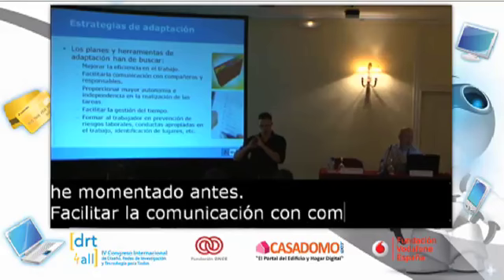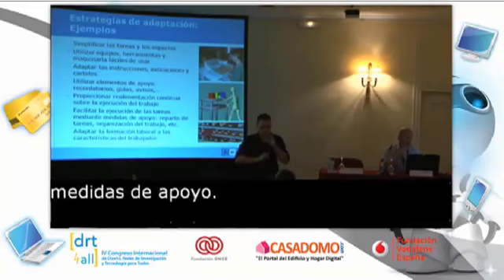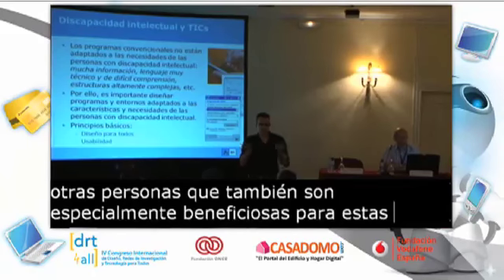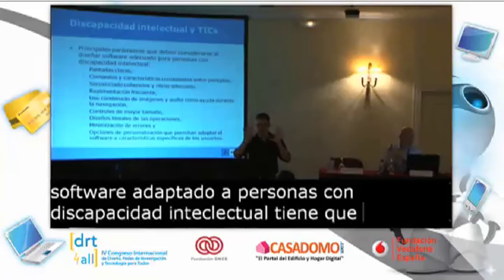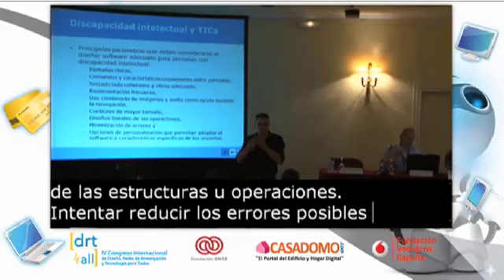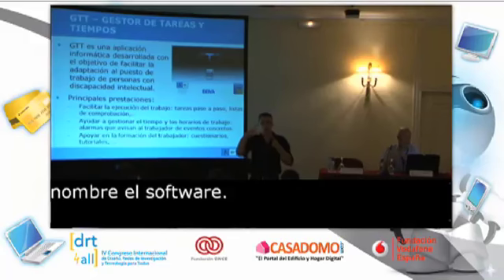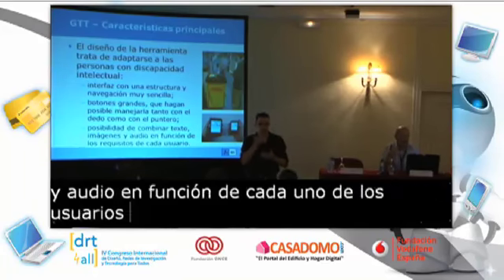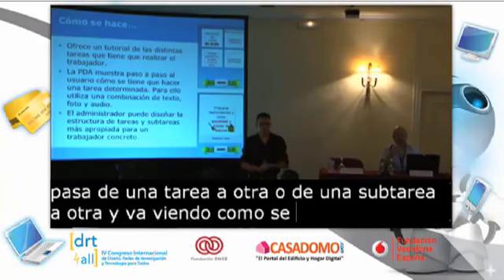135 ALBERTO FERRERAS REMESAL INGLES 02